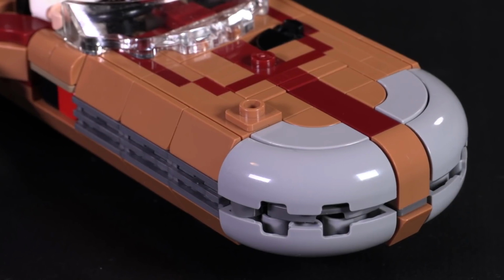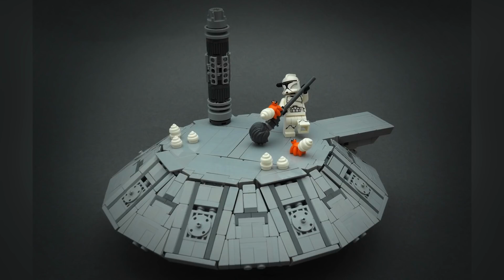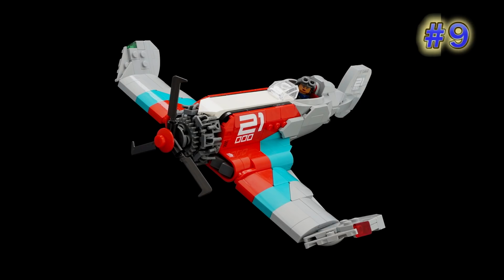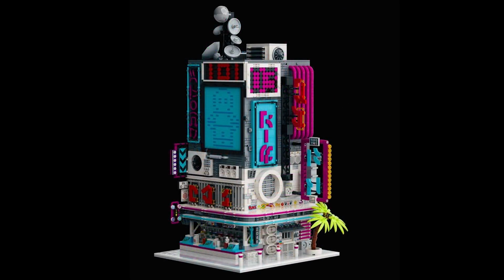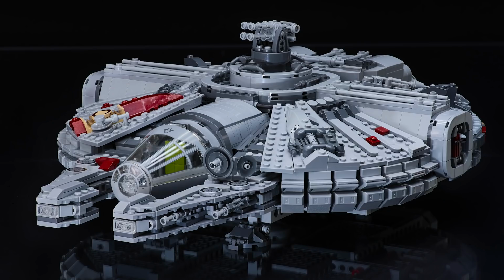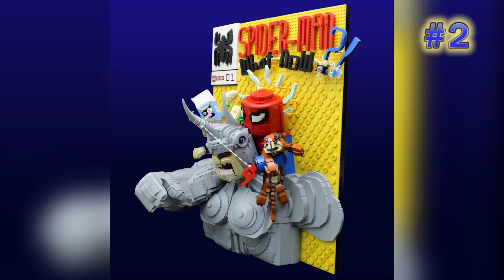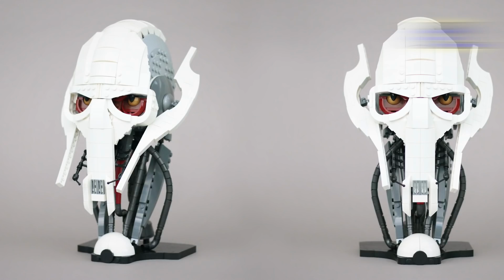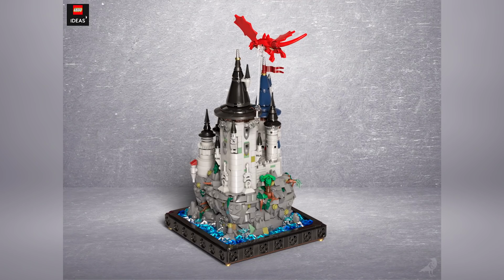Massive LEGO Spider-Man Comic, Amazing Plane, and Not The Falcon! TOP 10 MOCS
Spider-Man What Now?!            By        Tim Lydy

MORE!